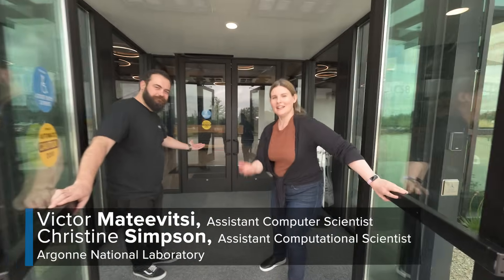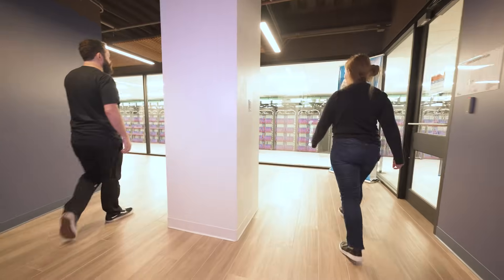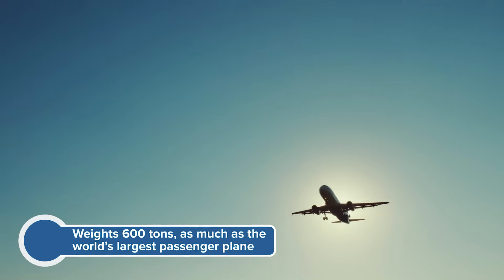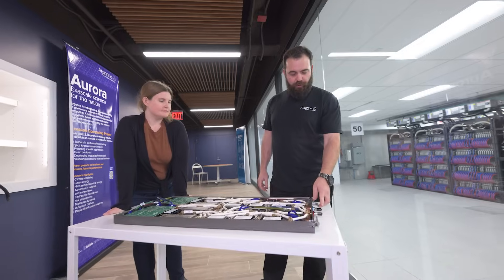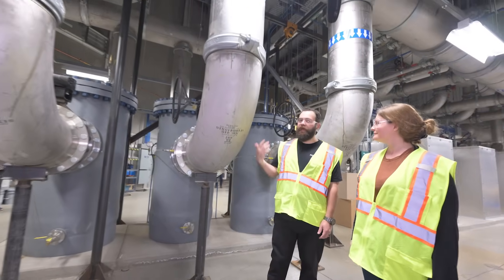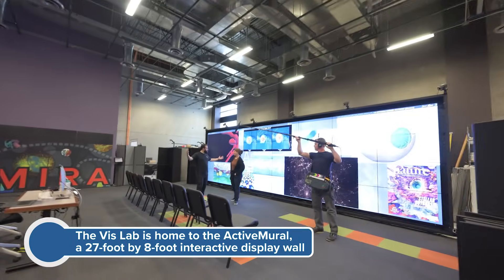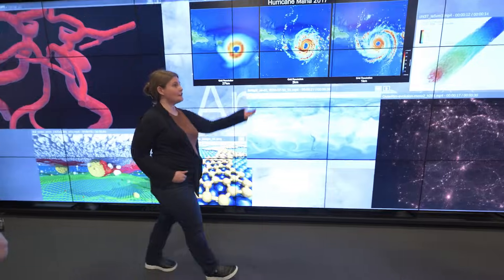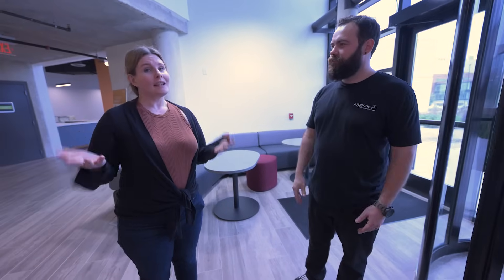Aurora Supercomputer: All-Access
Have you ever wanted to get a behind-the-scenes tour of the amazing scientific tools available at the U.S. Department of Energy’s Argonne National Laboratory? The Aurora supercomputer, one of the world’s first exascale super computers, will enable discoveries faster than ever before.

In this video, follow along as computer scientist Victor Mateevitsi and computational scientist Christine Simpson welcome viewers to the Argonne Leadership Computing Facility, a DOE User Facility, to get a behind-the-scenes look at Aurora’s racks and mechanical room and see Argonne’s Visualization Lab.

Find out more about the transformational science happening at Argonne with Aurora and the upgraded Advanced Photon Source

ABOUT ARGONNE